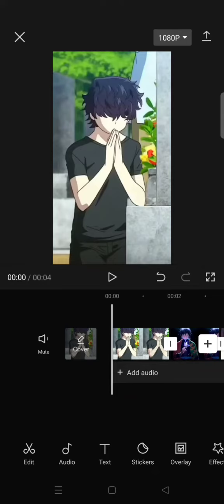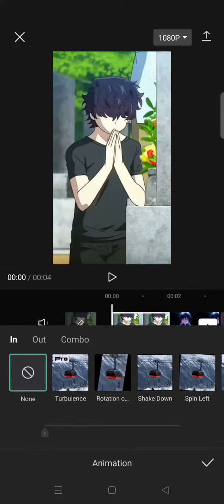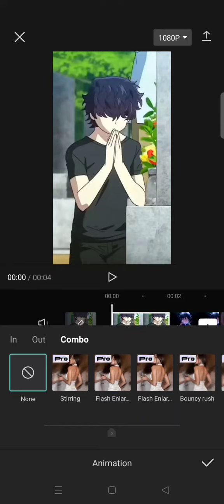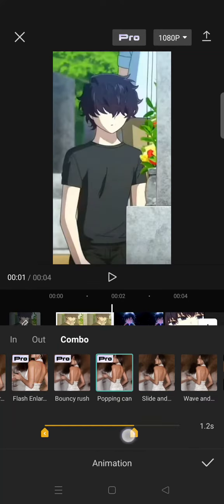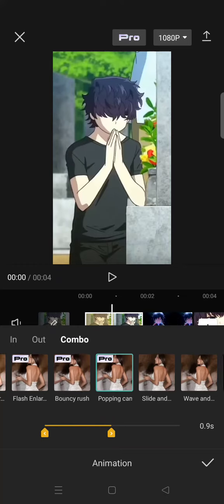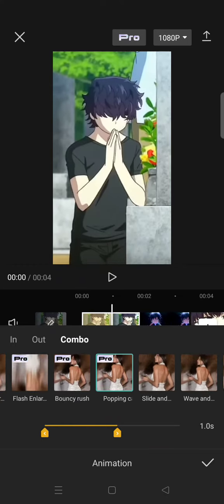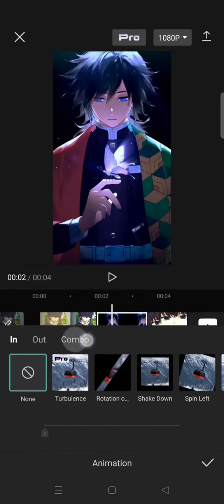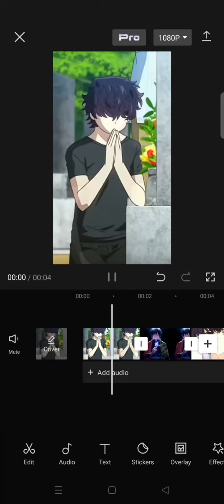~ Unlock the Secret to Perfect Shake Effects on CapCut!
**Description:**

Discover how to unlock the secret to perfect shake effects on CapCut! In this step-by-step tutorial, we’ll show you how to add a stunning popping shake animation to your videos using CapCut's animation feature. This effect is perfect for making your videos more dynamic and eye-catching!

To get started, simply select the clip you want to edit and navigate to the *Animations* menu. From there, click on *Combo* and choose the "Popping Candy" animation. You can easily adjust the duration of the shake effect to suit your creative needs—whether it's a subtle movement or a more dramatic shake.

Adding the popping shake effect to your entire video is just as easy! Apply the animation to all your clips, and you’re ready to impress your audience with this professional-looking effect. CapCut’s intuitive interface makes it simple for beginners and pros alike to enhance their videos with unique animations.

This tutorial is perfect for creators looking to spice up their content, from vloggers and influencers to video editors working on social media projects. With just a few clicks, your videos can stand out and captivate viewers.

🎥 Ready to take your edits to the next level?